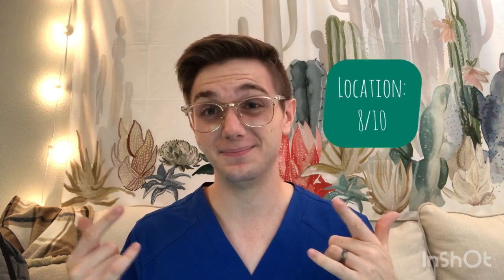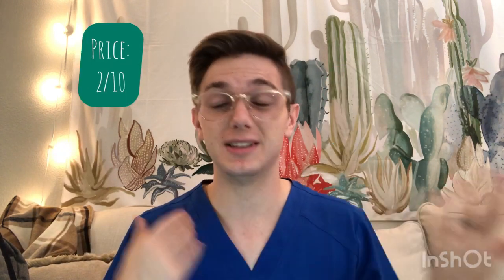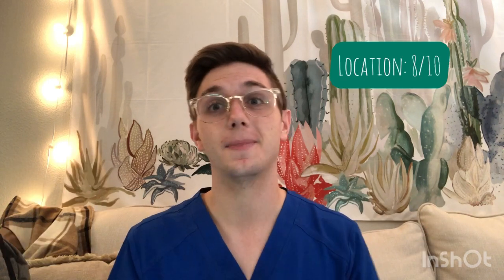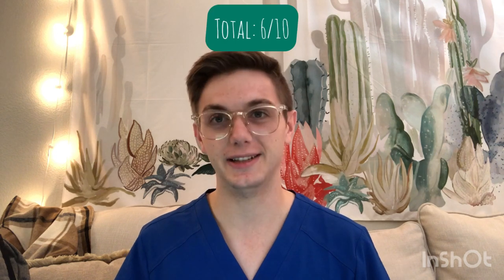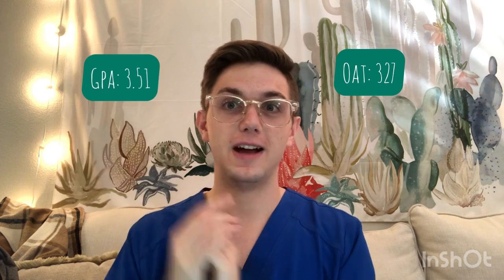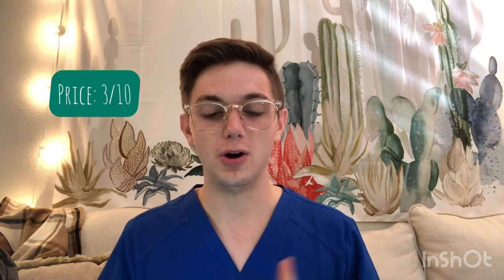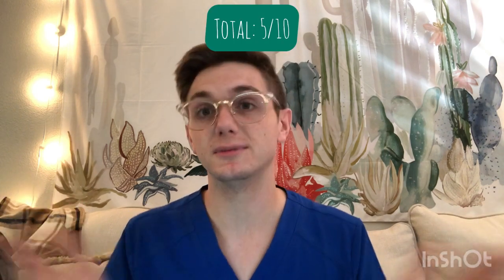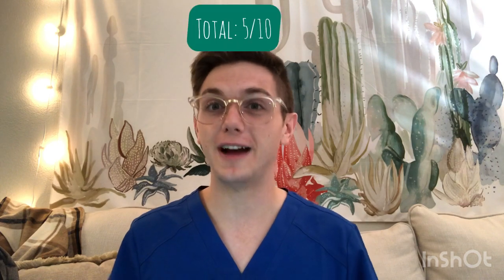Ranking All 25 Optometry Schools! | Education, Location & Price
My honest (and imperfect) thoughts on every optometry school in the U.S. and Canada! Let's find out which optometry school is best!

⏲Time Stamps⏲:

UNIVERSITY OF ALABAMA AT BIRMINGHAM (UAB): 0:41 (It's in Birmingham...not Tuscaloosa--sorry!)

ARIZONA COLLEGE OF OPTOMETRY, MIDWESTERN UNIVERSITY (AZCOPT): 3:31

SOUTHERN CALIFORNIA COLLEGE OF OPTOMETRY AT MARSHALL B. KETCHUM UNIVERSITY (SCCO): 5:08

UNIVERSITY OF CALIFORNIA – BERKELEY: 6:19

WESTERN UNIVERSITY OF HEALTH SCIENCES: 8:05

NOVA SOUTHEASTERN UNIVERSITY: 9:28

CHICAGO COLLEGE OF OPTOMETRY, Midwestern University: 10:46

ILLINOIS COLLEGE OF OPTOMETRY: 12:30

INDIANA UNIVERSITY: 13:31

UNIVERSITY OF PIKEVILLE – KENTUCKY COLLEGE OF OPTOMETRY: 15:09

MASSACHUSETTS COLLEGE OF PHARMACY AND HEALTH SCIENCES (MCPHS): 16:30 (It's in Worcester, not quite in Boston-- sorry!)

NEW ENGLAND COLLEGE OF OPTOMETRY (NECO): 17:43

MICHIGAN COLLEGE OF OPTOMETRY AT FERRIS STATE UNIVERSITY: 18:31

UNIVERSITY OF MISSOURI AT ST. LOUIS: 19:57

STATE UNIVERSITY OF NEW YORK (SUNY): 23:01

THE OHIO STATE UNIVERSITY: 24:18

NORTHEASTERN STATE UNIVERSITY – OKLAHOMA COLLEGE OF OPTOMETRY: 25:13

PACIFIC UNIVERSITY: 26:39

PENNSYLVANIA COLLEGE OF OPTOMETRY AT SALUS UNIVERSITY: 27:51

INTER AMERICAN UNIVERSITY OF PUERTO RICO: 28:43

SOUTHERN COLLEGE OF OPTOMETRY (SCO): 29:58

UNIVERSITY OF HOUSTON: 31:29

UNIVERSITY OF THE INCARNATE WORD: 32:55

-CANADA-

École d'optométrie — Université de Montréal: 21:18

University of Waterloo School of Optometry: 33:45

Optometry Application Help!

About This Video: Here's my ranking of all 25 optometry schools in the United states, Canada, and US territories! Going through every optometry school and finding out which optometry school has the best price, which has the best education, and which has the best location! All optometry schools are given a grade from 0-10 on tuition, location, and board pass rates. I tell you every schools average OAT, average GPA, Class size, NEBO pass rates (or Canadian equivalent), and give you my thoughts on each school! I don't know every school super well, so let me know if some of my impressions are wrong! Optometry students, especially first year optometry students, are resilient, but you do need all the help you can get to pick the right optometry school for you!! Follow me through navigating every optometry school in North America! Optometry will be a hard path, but already so worth it!